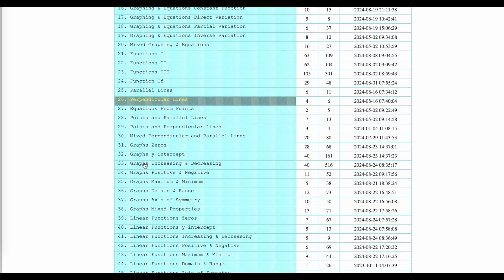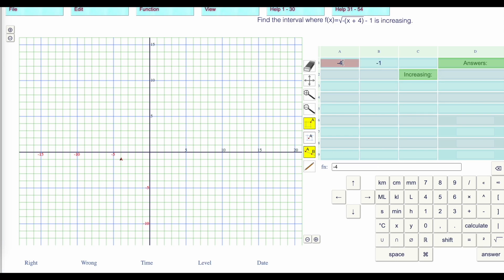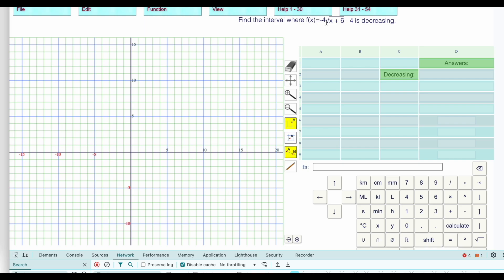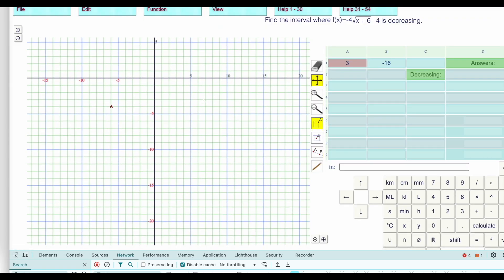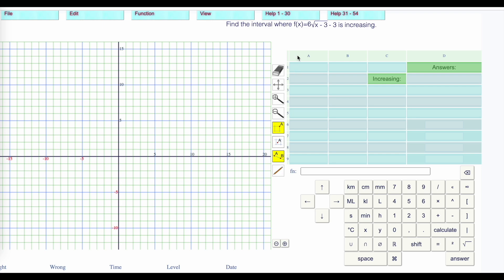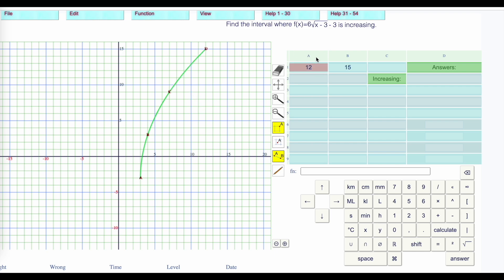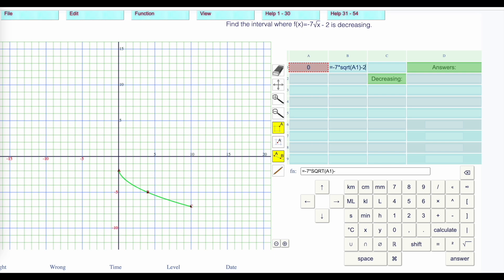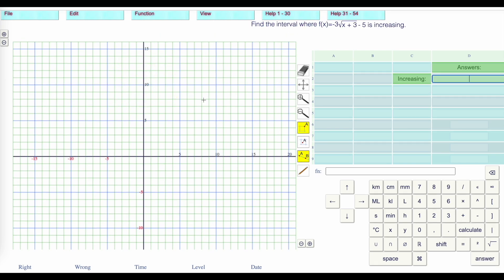Level 68: Variation Increasing & Decreasing Of The Square Root Function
Level 68: Variation Increasing & Decreasing Of The Square Root Function. From the Modes Math Program.